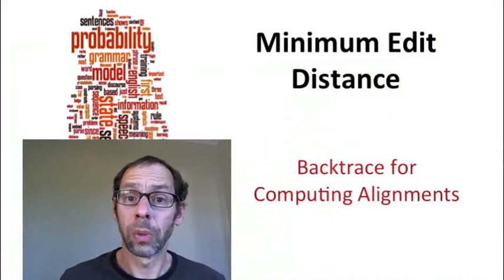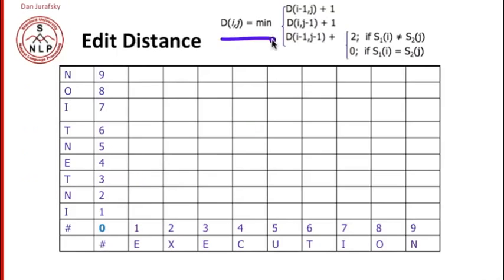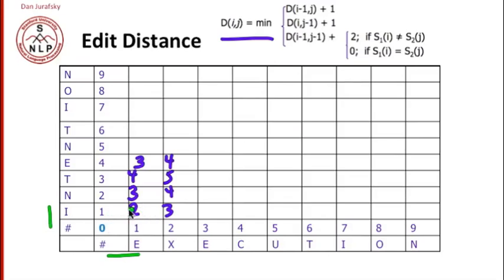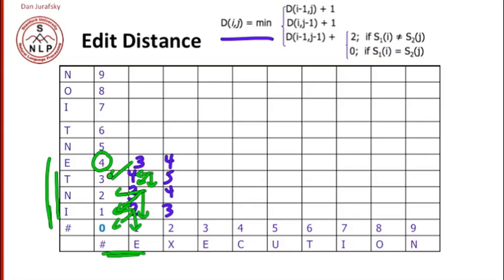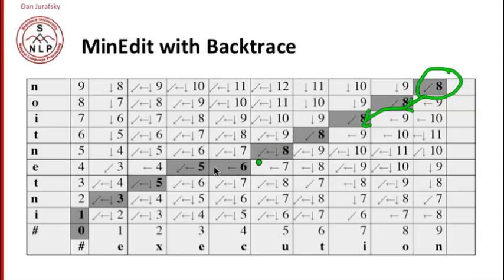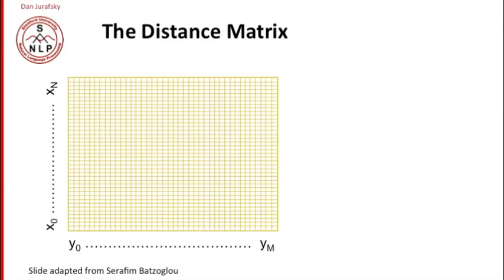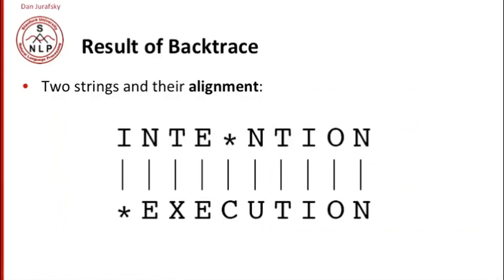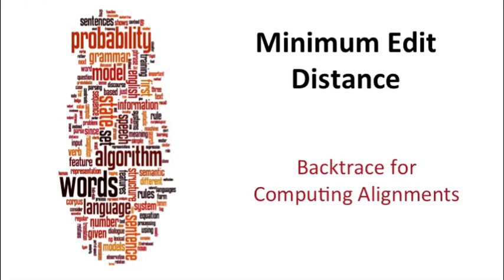2 3 Backtrace for Computing Alignments 5 55